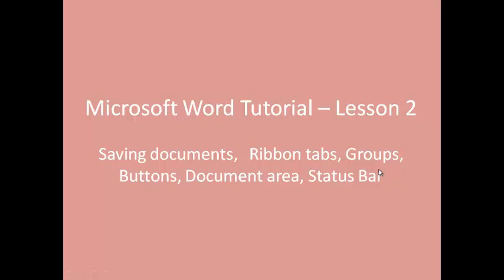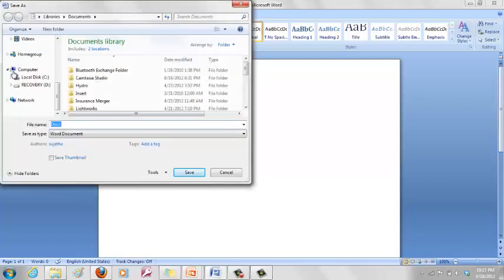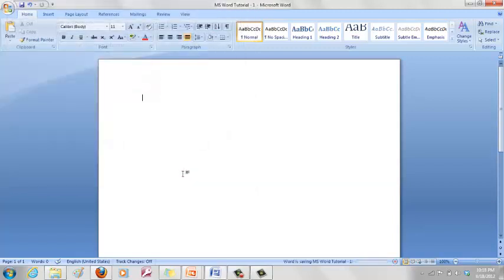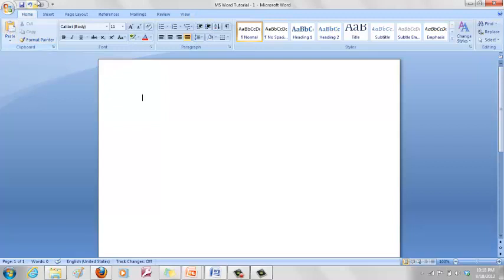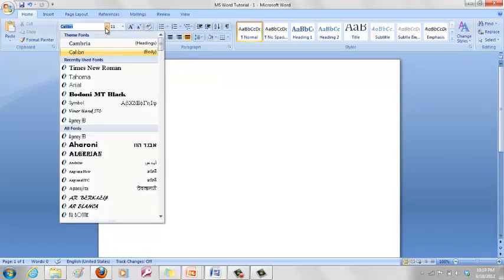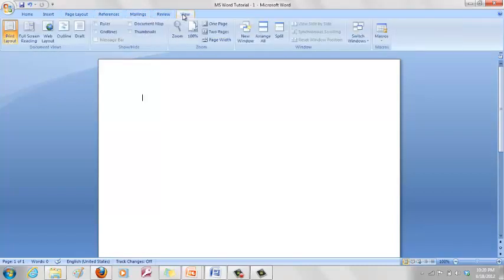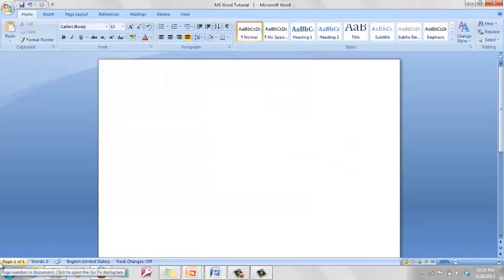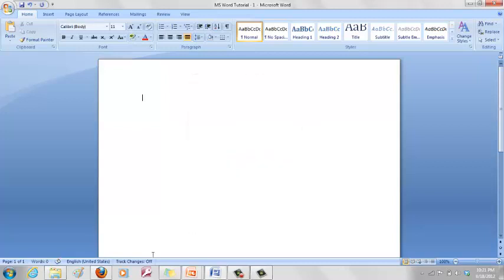Basics of Microsoft Word - Tutorial 2